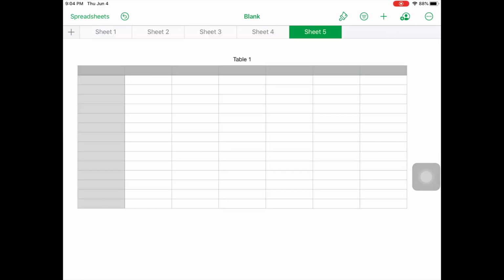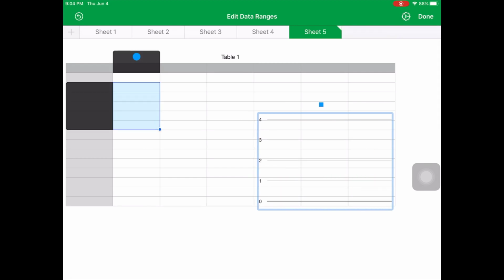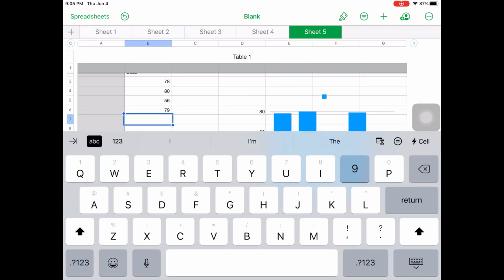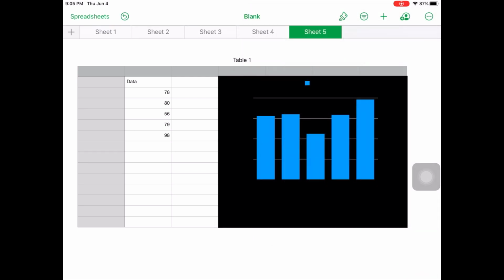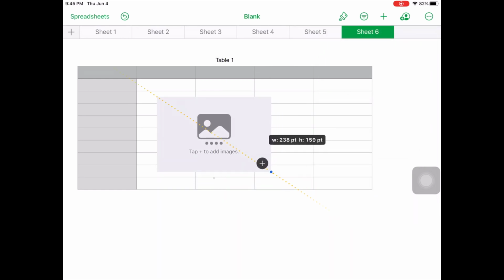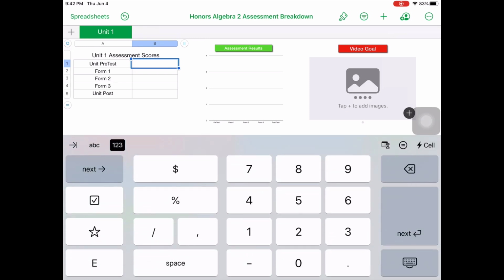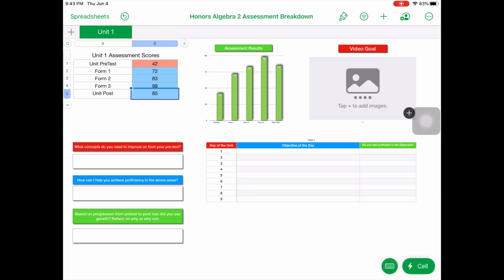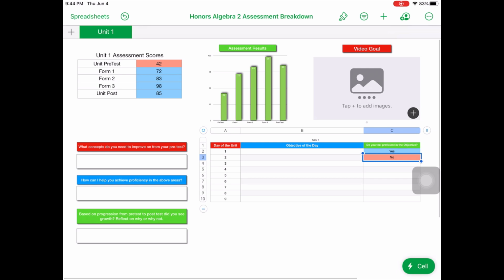Week 3 Blog - Numbers App with Data Tracking